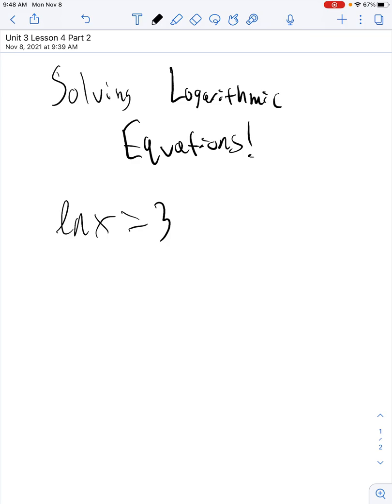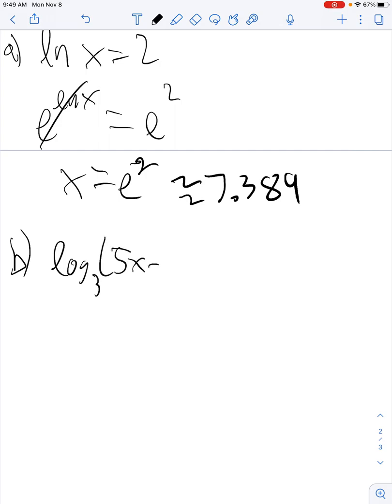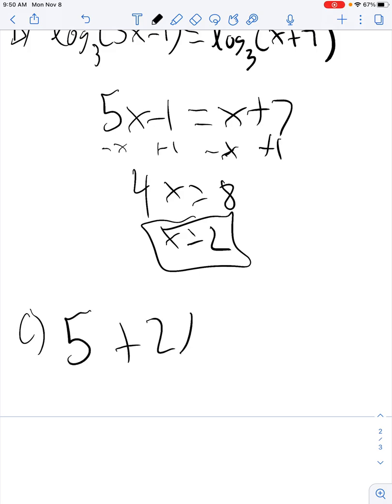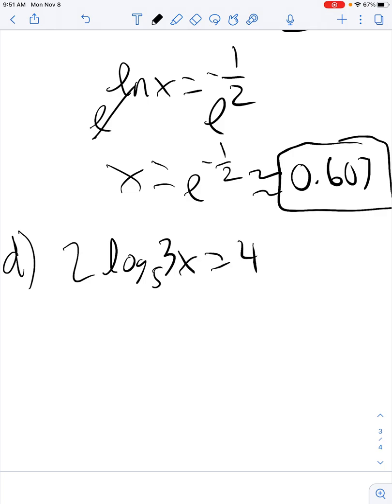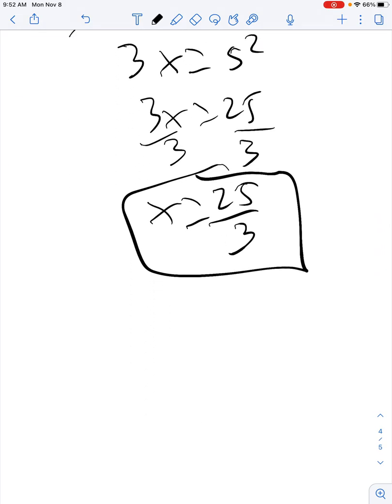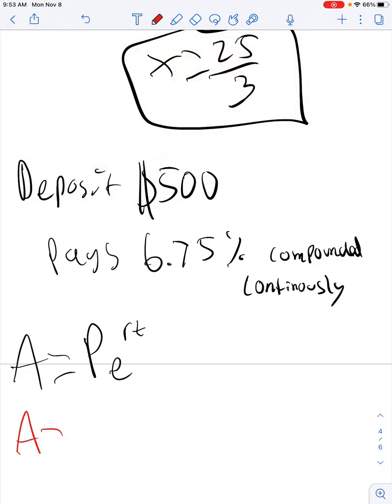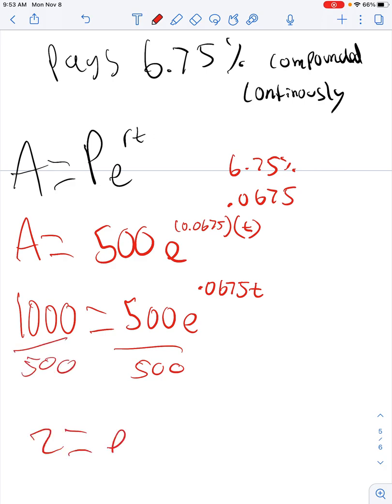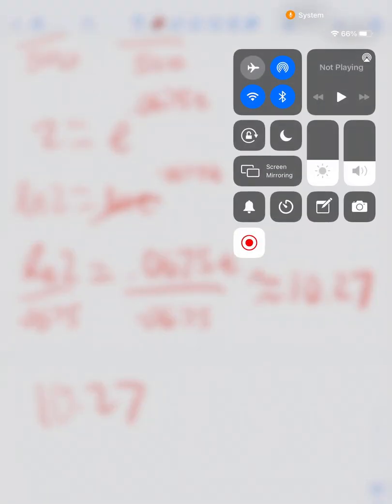Unit 3 Lesson 4 Part 2 (PRE)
I can solve exponential and logarithmic equations.
I can use exponential and logarithmic equations to model and solve real-life problems.